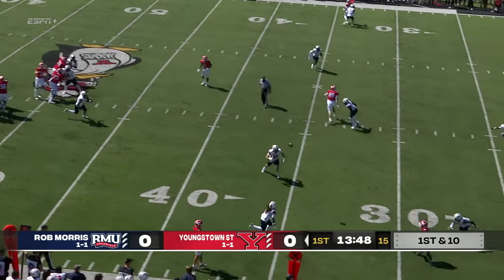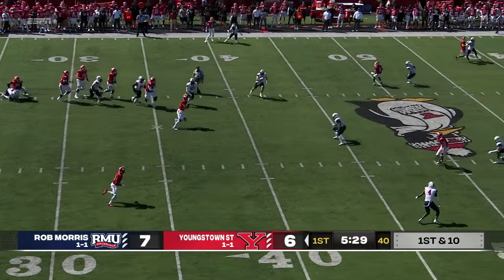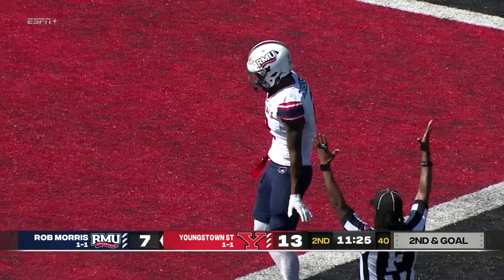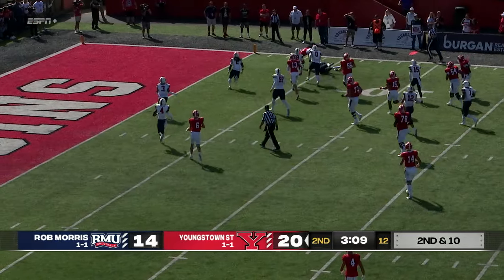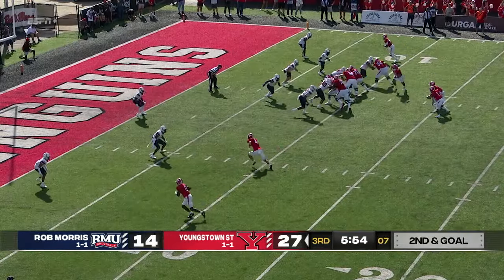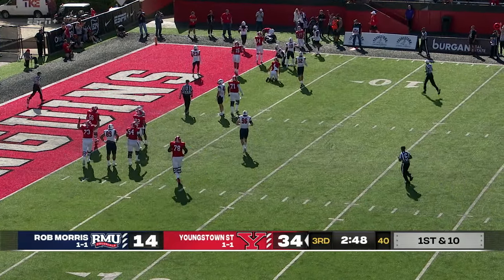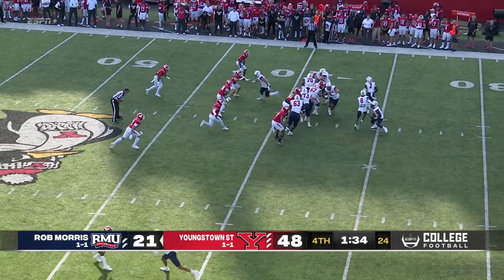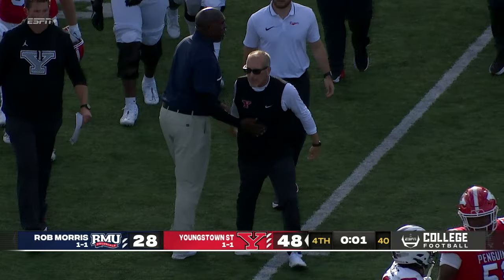Highlights from the football game between YSU vs Robert Morris | September 16, 2023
Highlights from the Penguins football's 48-28 win over the Colonials at Stambaugh Stadium on September 16, 2023